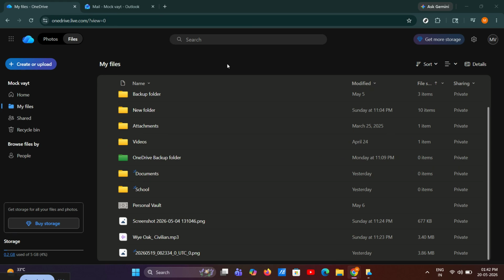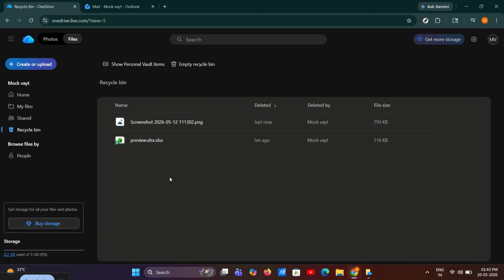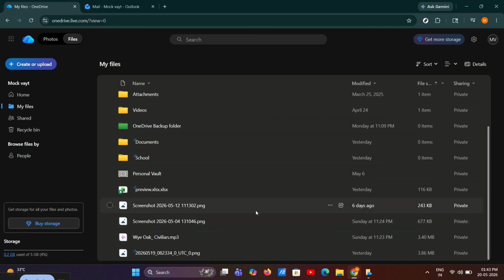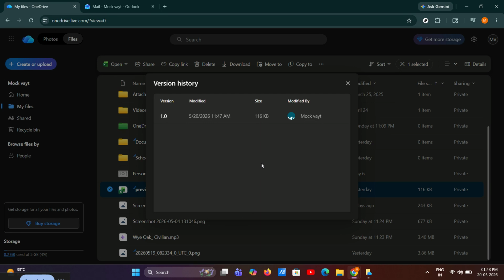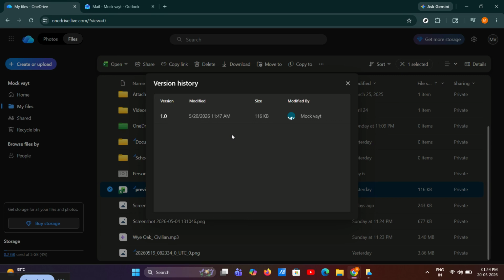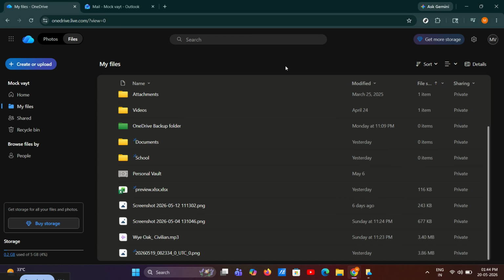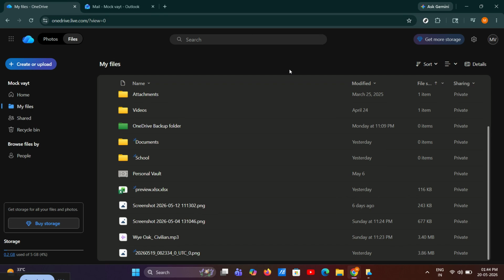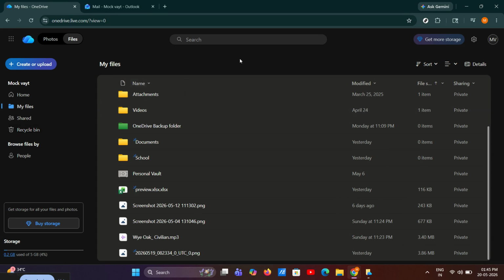How To Restore OneDrive To Previous Date And Time (Easy Recovery Guide)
Learn how to restore OneDrive to a previous date and time using Recycle Bin recovery, version history, and full OneDrive restore options when available.
This step-by-step tutorial helps you recover deleted files, revert older file versions, and understand when a full rollback is supported.

🕚Timestamps:
0:00 Introduction
0:28 Restore Deleted Files From Recycle Bin
1:08 Restore An Older Version Of A File
1:53 Full OneDrive Restore Option
2:31 Pro Tips And Final Recap

✍️What You'll Learn In This Video:
• How To Restore Deleted OneDrive Files From Recycle Bin
• How To Use Version History To Recover Older File Versions
• How To Restore OneDrive To A Previous Date And Time
• How To Check If Your Microsoft Account Supports Full Restore
• How To Safely Recover Files Without Losing Current Data

💡Pro Tips:
• Start With Recycle Bin Before Trying Advanced Recovery
• Use Version History For Edited Or Overwritten Files
• Check Your Microsoft 365 Plan For Full Restore Availability
• Review Time Stamps Carefully Before Restoring Any Version
• Download An Older Version First If You Want To Keep The Current One